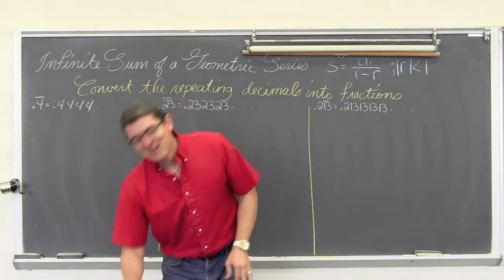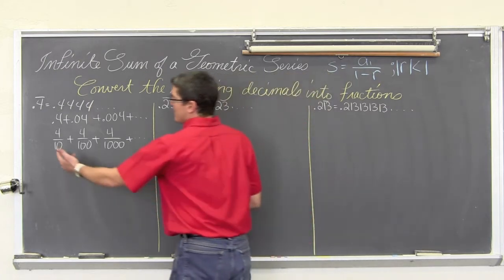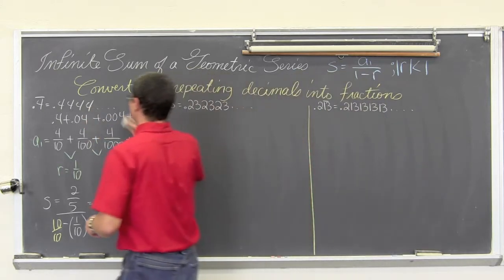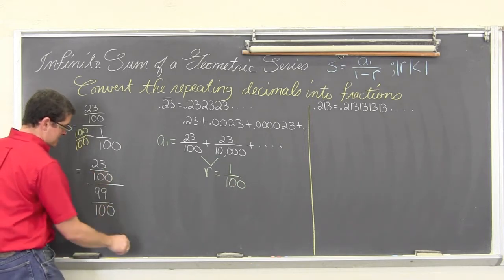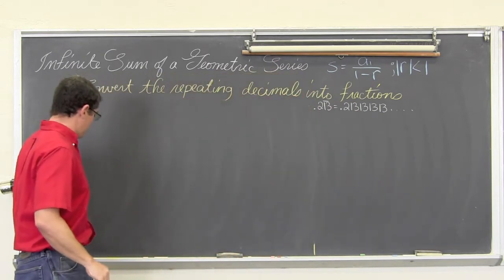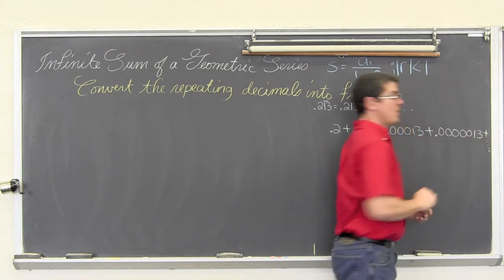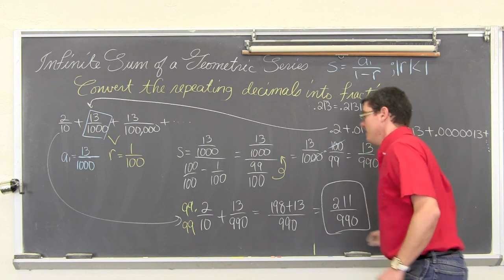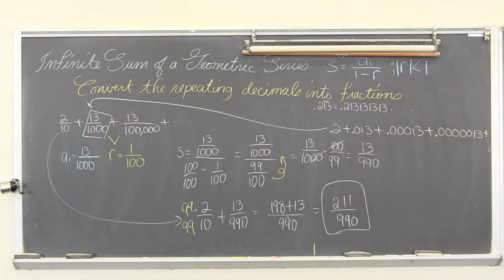Converting Repeating Decimal to a Fraction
I explain how finding the sum of an infinite geometric series allows you to convert a repeating decimal into a fraction.
For all my lessons on Sequences and Series go here:)
Find free review test, useful notes and more If you'd like to make a donation to support my efforts look for the "Tip the Teacher" button on my channel's homepage